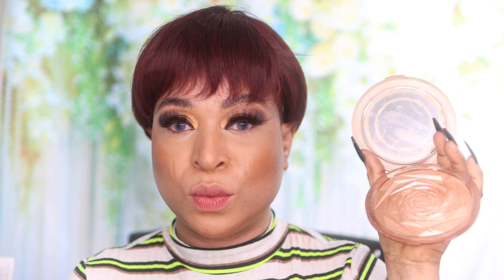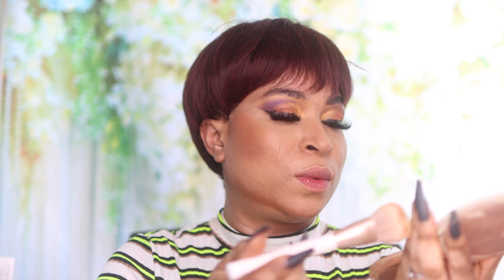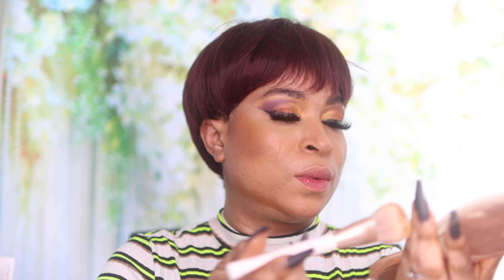Easy Glow Up Glam Makeup Tutorial Ft Bareminerals Eyeshadow Palette